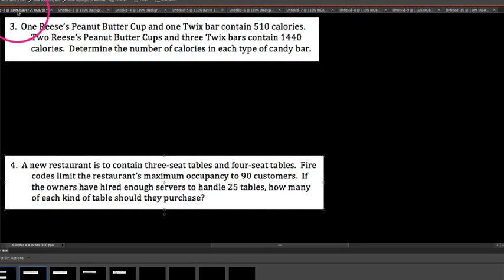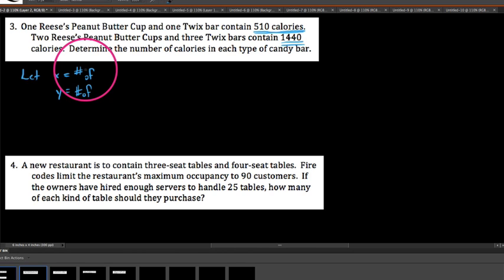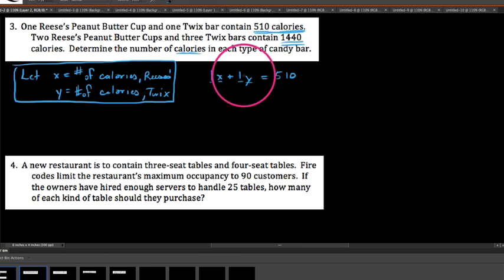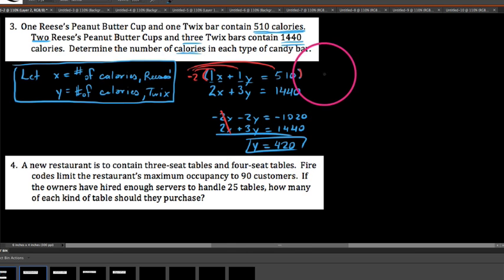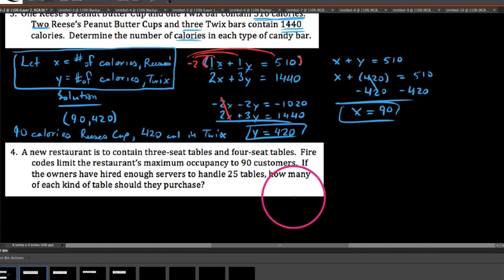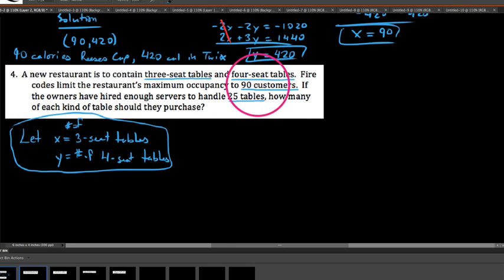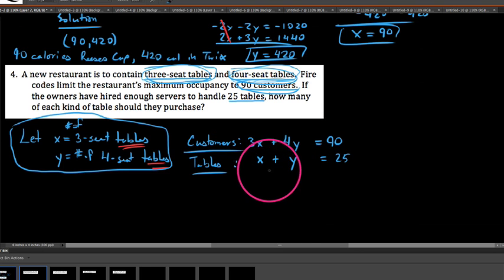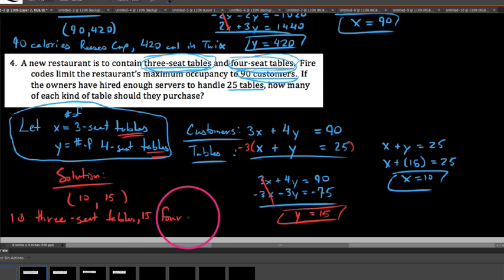Alg3 , 8.2.5 , Application of linear systems in 2 variables, Example #2